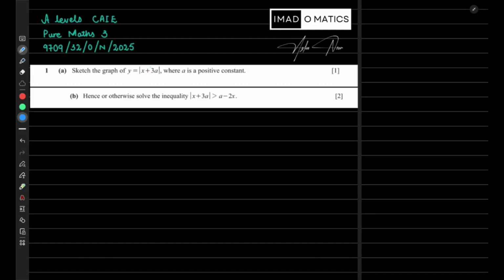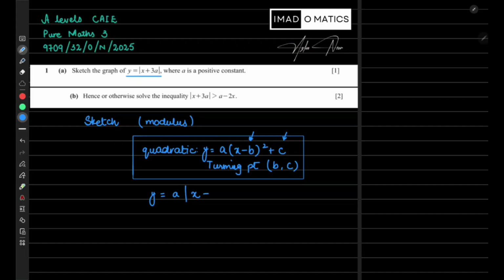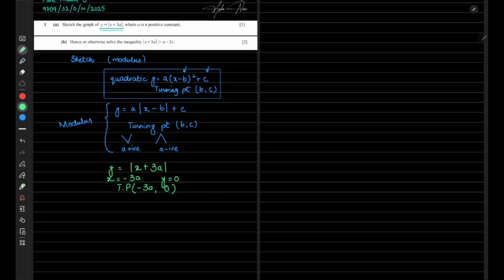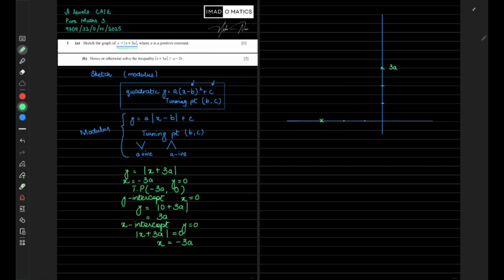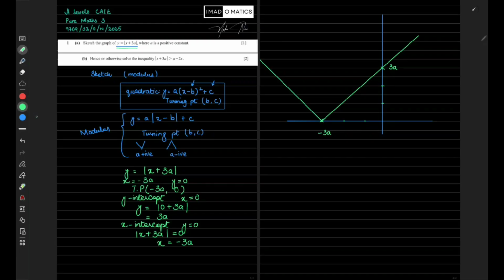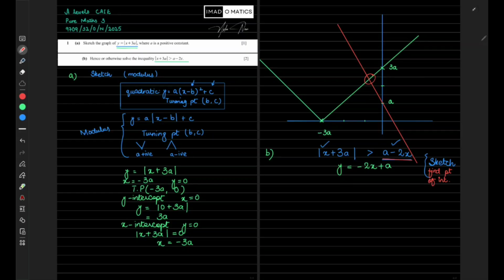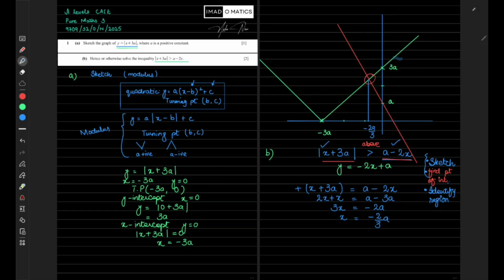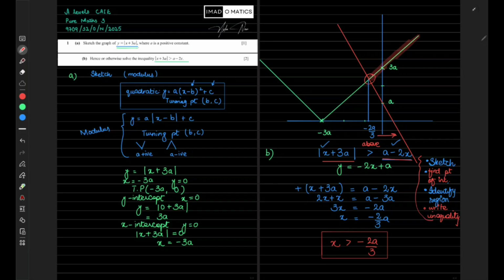9709/32/O/N/25 | Q1 | A levels P3 | Oct Nov 2025 | GRAPHS | MODULUS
Past paper October November 2025 variant 32. Paper code 9709. Paper 9709/32/O/N/25. This question is related to topic sketching modulus graphs and solving modulus inequality.